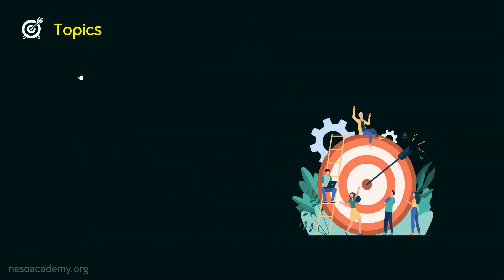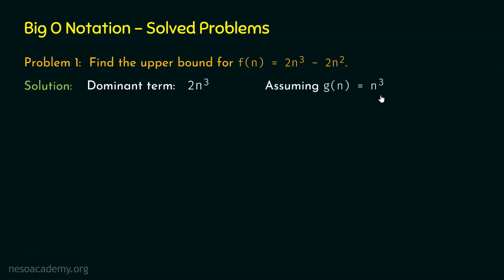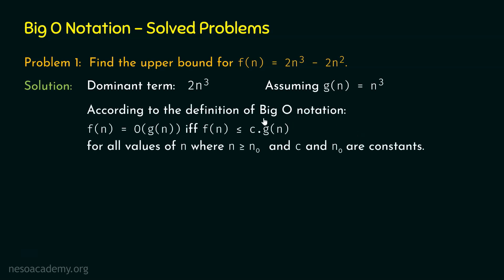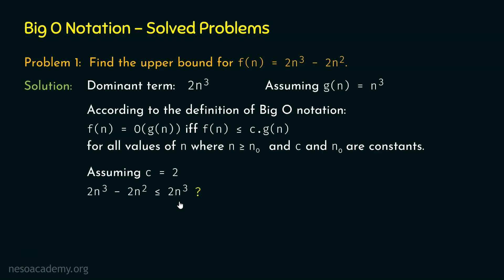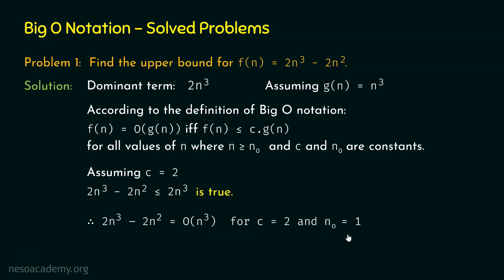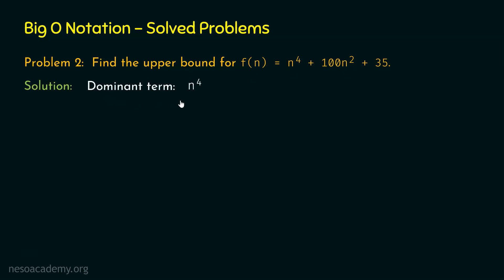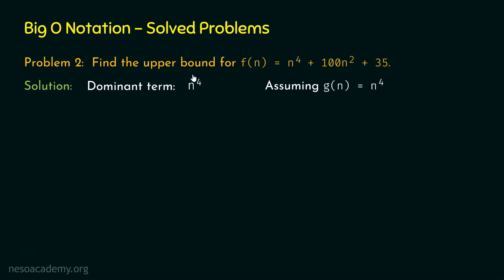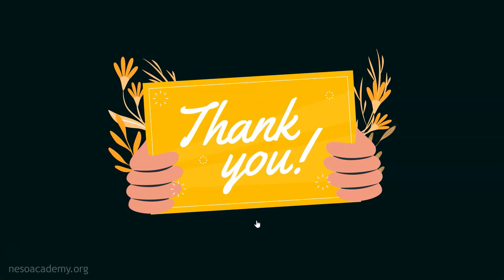Big O Notation (Solved Problems) - Set 3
Algorithms: Big O Notation (Solved Problems) - Set 3
Topics discussed:
1. Two Solved Problems on Big O Notation.